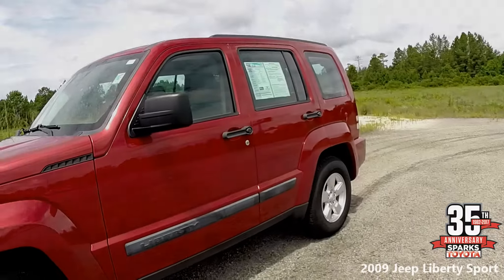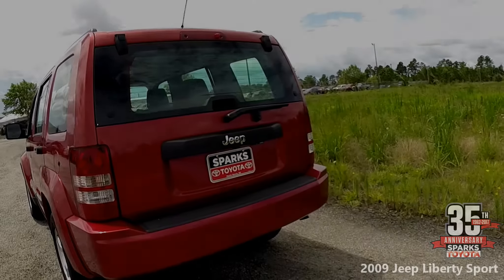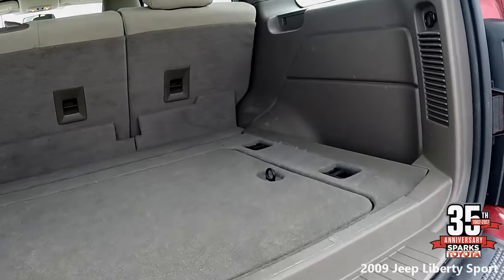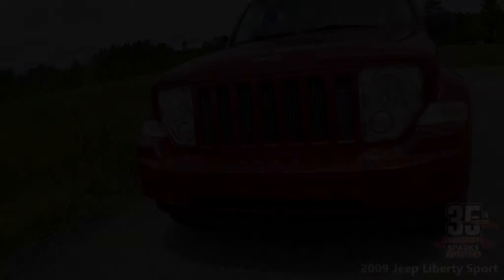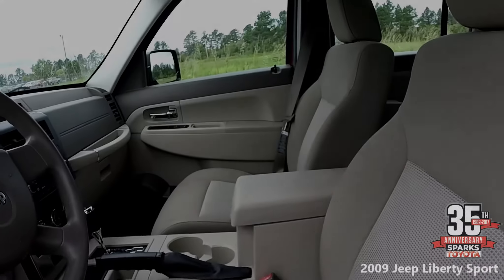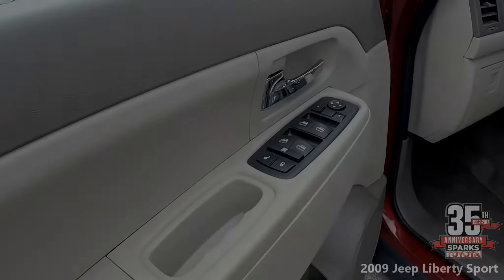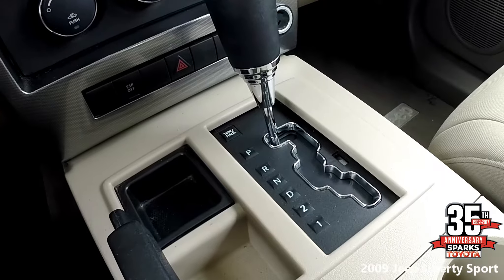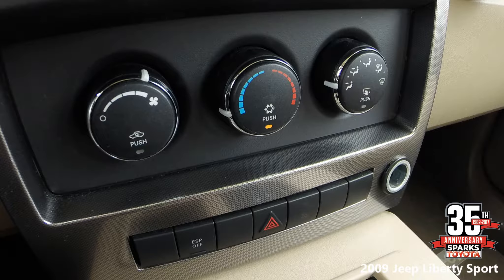SOLD 2009 Jeep Liberty Sport at Sparks Toyota - SOLD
SOLD    One owner CARFAX * Local Trade * Alloy wheels * Power windows and door locks * Keyless entry * upgraded audio *** This locally traded Jeep Liberty Sport is well equipped with alloy wheels, keyless entry, power windows and door locks, just over 66,000 miles and a one owner CARFAX. *** If you enjoy the Jeep brand and its outdoorsy image, and appreciate a footprint easy to handle both at the mall and on the trail, the Liberty constitutes one of the better on-road/off-road compromises. And with two trail rated 4WD systems - Command-Trac II and Selec-Trac II - you can climb any mountain, ford any stream. -- Kelley Blue Book. *** If the point of the Liberty's indoor environment is to get you to your favorite outdoor environment, it will do the job just fine. -- Kelley Blue Book. *** Insurance Institute for Highway Safety - Front crash test - Good.

2009, Jeep, Liberty, Sport, Red, Myrtle Beach, Carolina Forest, South Carolina, Grand Strand

Visit our dealership:
Sparks Toyota
4855 Highway 501
Myrtle Beach, SC 29579